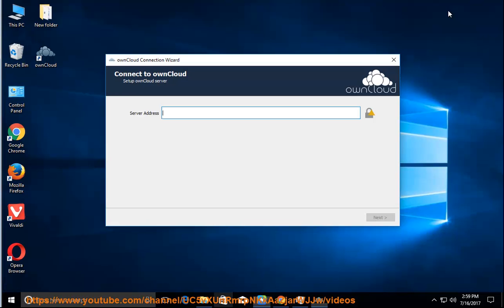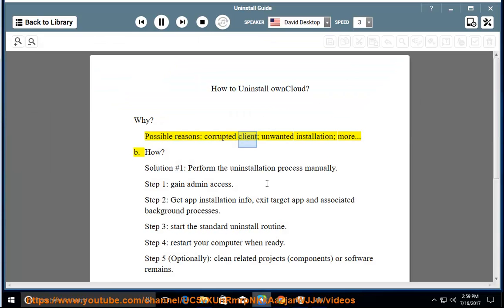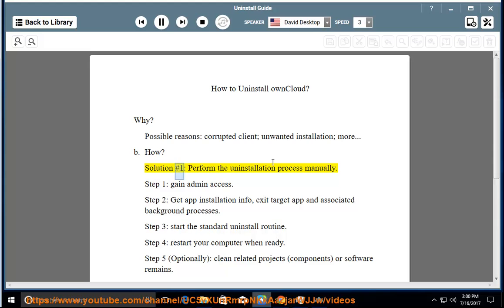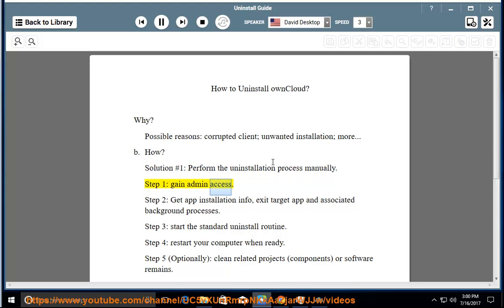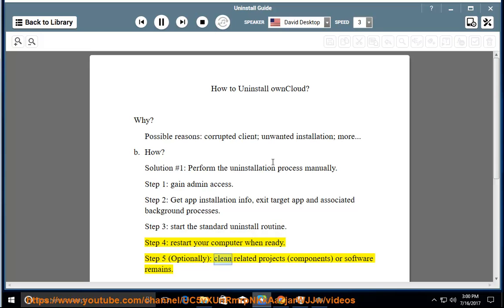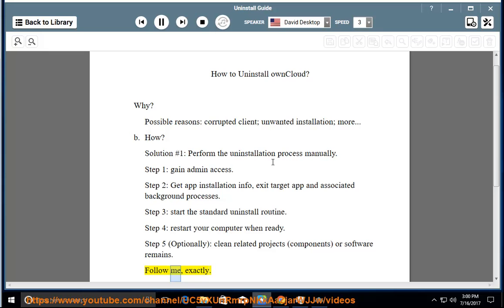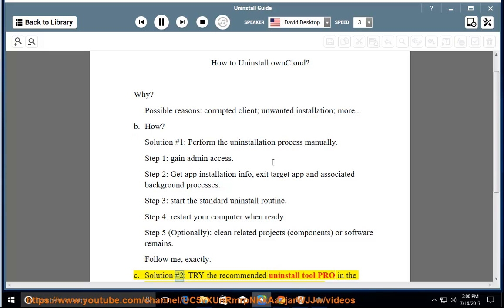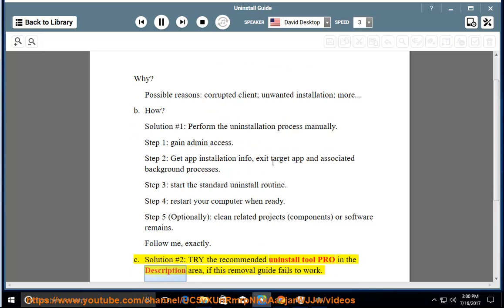Uninstall ownCloud 2 on Windows 10 Creators Update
This vid explains how to Uninstall ownCloud 2 manually. Plz use this uninstaller tool PRO@ if you are having trouble doing so.

If you can't remove the Mac version of ownCloud, try this uninstall tool PRO@ instead.